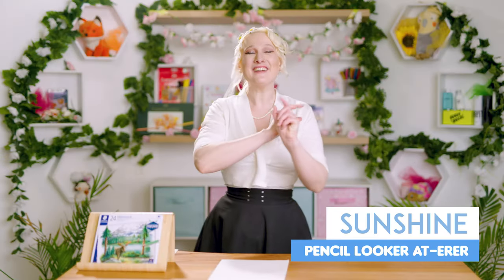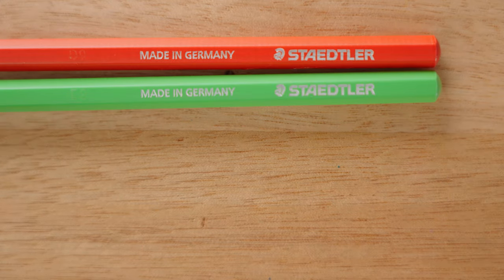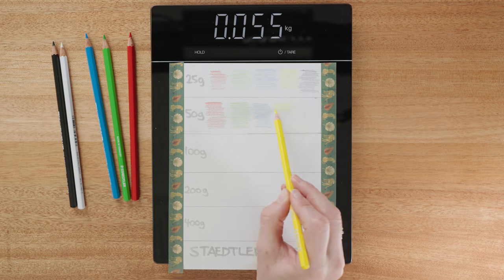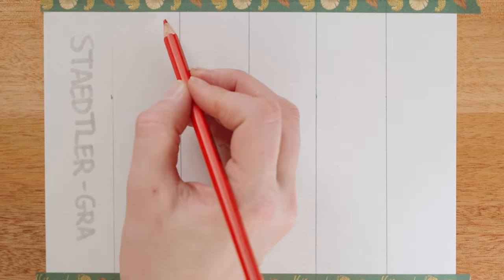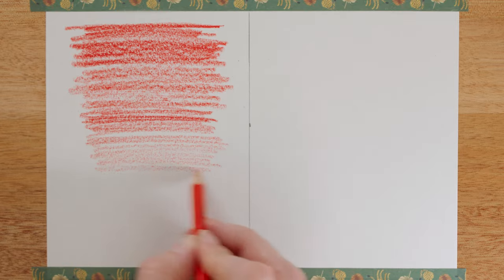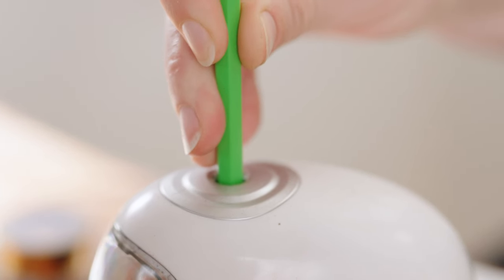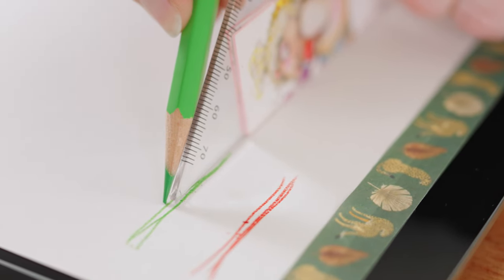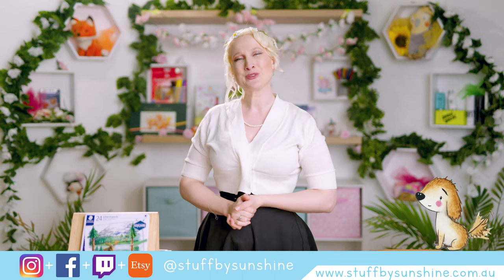Reviewing The Staedtler 146C Coloured Pencils - Are they the best Budget Pencils? - The Big Review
Today were looking at set set of pencils that many may consider not quite artists grade. The Staedtler 146C Coloured pencils from Staedtler (funnily enough).

Staedtler is one of the biggest pencil and art supplies manufacturers in the world, but when you think of the name you tend not to think of coloured pencils. So I got to wondering how do these coloured pencils compare?

Are they a hidden gem? Are they the best budget Pencils? Are they the WORLDS best Coloured Pencils?
This is the Big Review where I take pencils (and art supplies) and throw a series of tests at them. Some scientific, some opinion based, but through out it all I'm trying to give you enough information that you can make your own mind. This is the Big Review!
The good, the bad AND the ugly you get to see it all as as we look at The Staedtler 146C Coloured Pencils.

0:00 - The Introduction
1:01 - The Design of the Staedtler 146C Coloured pencils
6:15 - Test 1 - Saturation and Vibrancy - How Saturated and Vibrant are the Staedtler 146C Coloured pencils?
14:20 - Test 2 - The Straight Gradient - How well do the Staedtler 146C Coloured pencils Gradient?
17:43 - Test 3 - The Blending Test - How well do the Staedtler 146C Coloured pencils Blend?
20:10 - Test 4 - The White Factor - How does the Staedtler 146C Coloured pencils white work?
22:02 - Test 5 - Color Accuracy - How accurate the pencil barrel is to the pigment
23:52 - Test 6 - The Break Factor - We break some pencils!
29:02 - Test 7 - The Joy Factor - My opinions using the Staedtler 146C Coloured pencils
31:01 - The End and the Big Score

Sunshine

🥰Bio:
Sunshine Is an Australian Childrens book Illustrator, live Streamer and very bad game player. She currently has over 30 books to her name and live streams almost daily.
Sunshine loves art, loves stories and is driven with a passion to bring that love to other people.
If you'd like to talk to sunshine about illustrating your project, please reach out below.

Thankyou for checking out my stuff :)